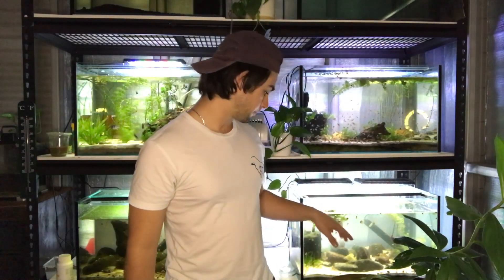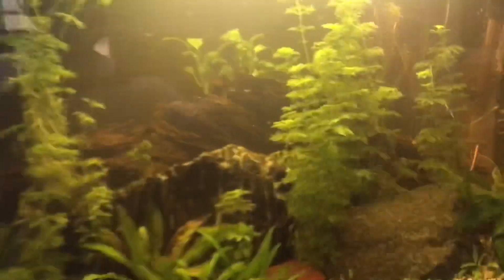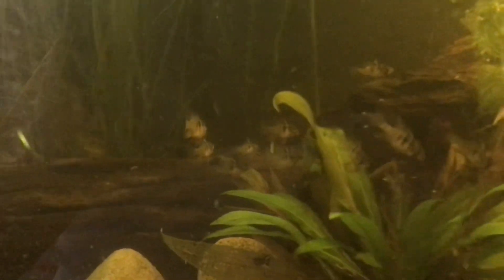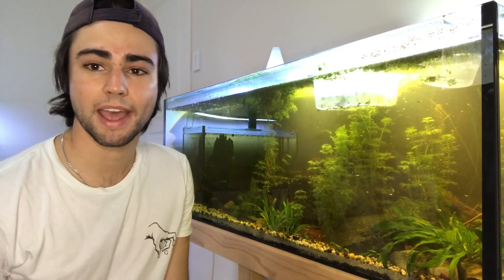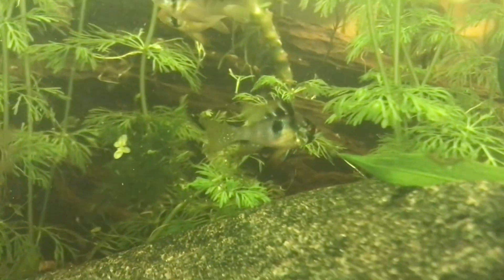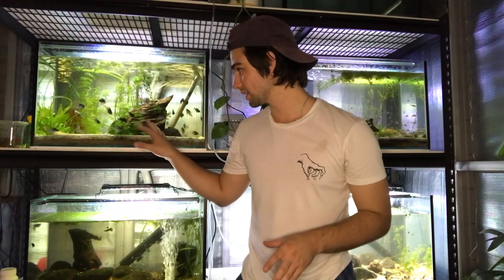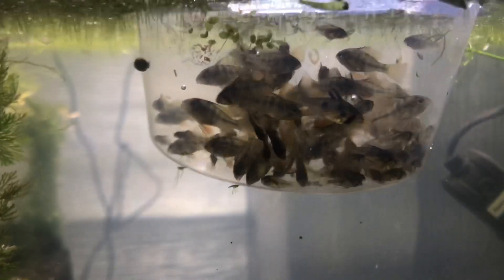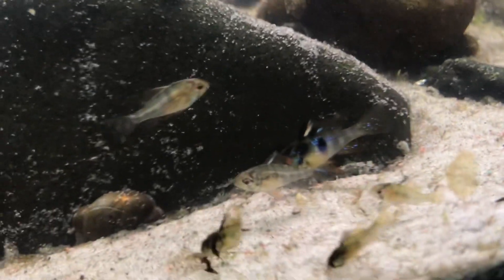Future BREEDERS Grow-out Selection. Making Space For Even MORE Fry!!!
Hi there my awesome JFR community!

Hope you are all doing well. This video is the first of a series of videos to do with moving a few setups around to maximise production these summer holidays!!!

Very exciting times ahead and looking forward to hearing what you all think of the future plans!

Have a good one and happy Fish Keeping!!!

Jus

justins_fishroom

Aussie Ram Farm